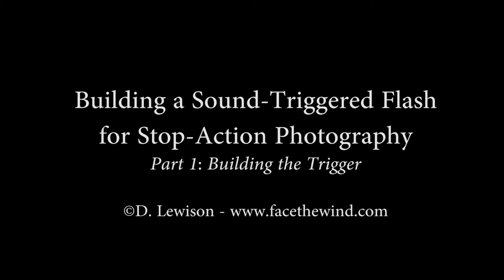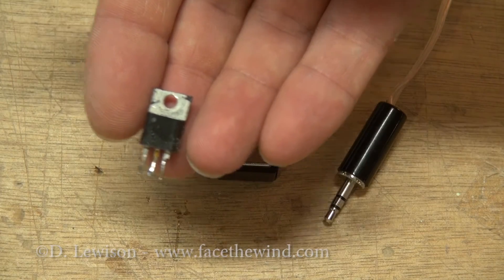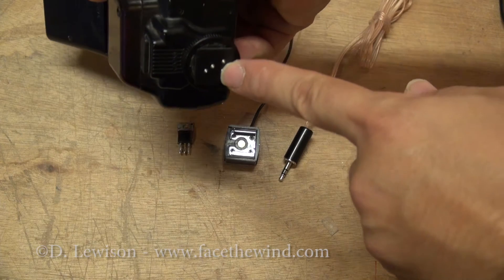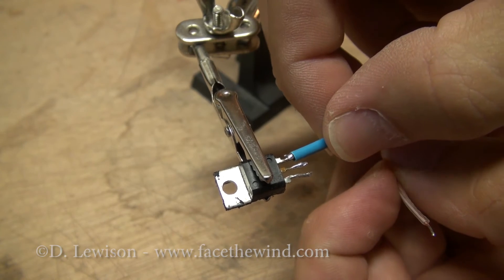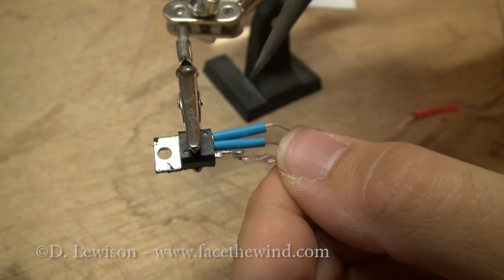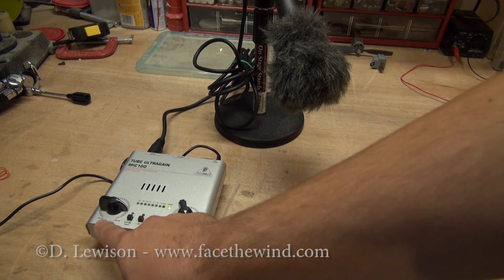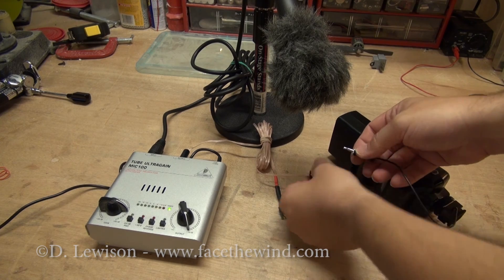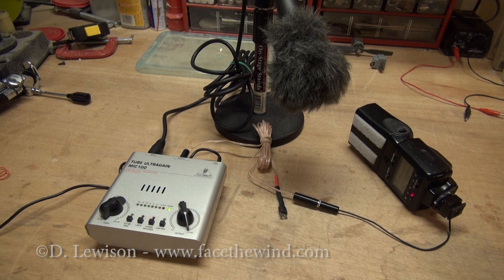Building a Sound Triggered Flash for Stop Motion Photography - Part 1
This tutorial covers how to build a simple sound-triggered flash for stop action photography.

The SCR (Silicon Controlled Rectifier) used in this tutorial is a 6-amp 400V (Radio Shack part number 276-1020). You don't need to use this exact same SCR, but you should use one that is rated for 400V or greater, as the triggers on many flash units operate in this voltage range.

Also, make careful note of the polarity of your connections. For the audio source, the signal (+) is usually center conductor in the wire. For the flash, the (+) is connected to the center of the flash shoe.